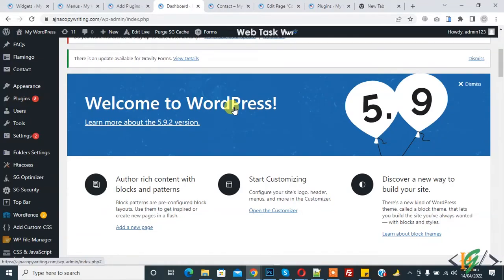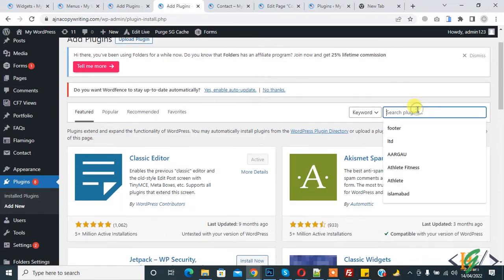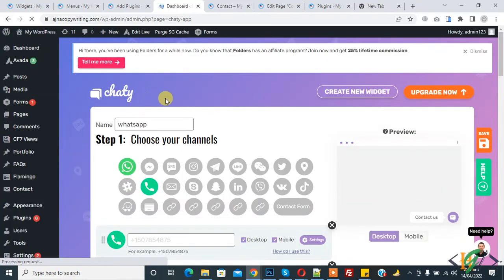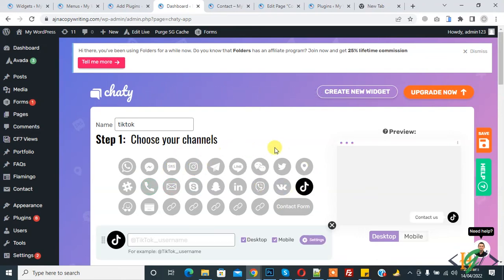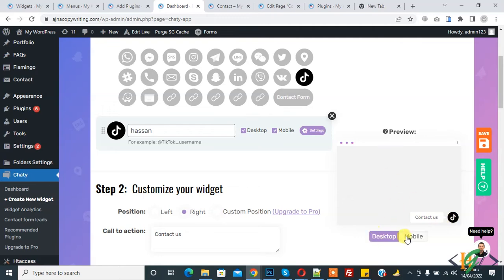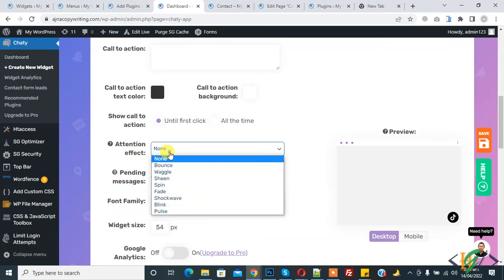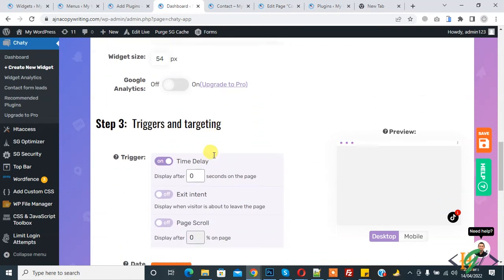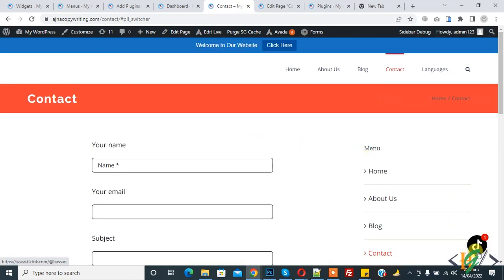How to Add TikTok Floating Button in WordPress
In this wordpress tutorial you will learn how to insert tiktok link / username ( social media platform ) in float button icon in wordpress website through plugin.